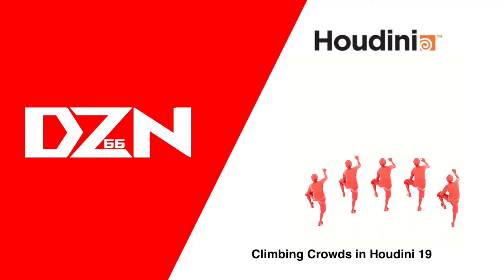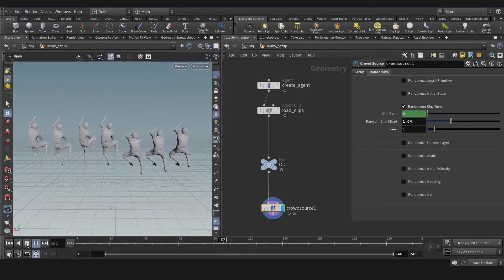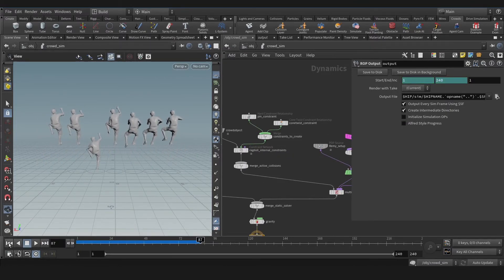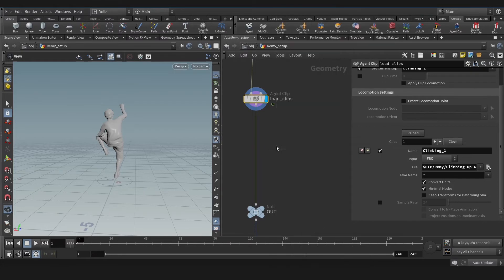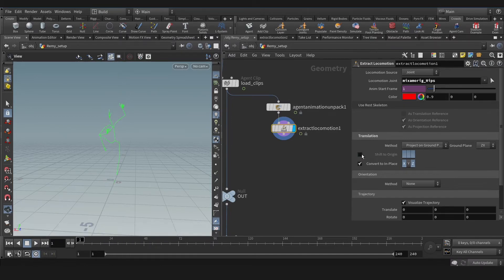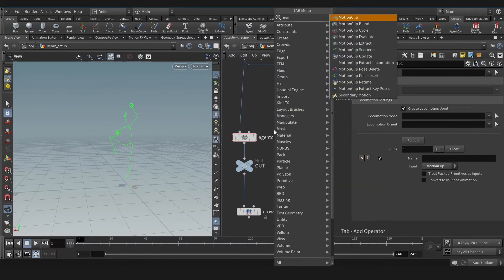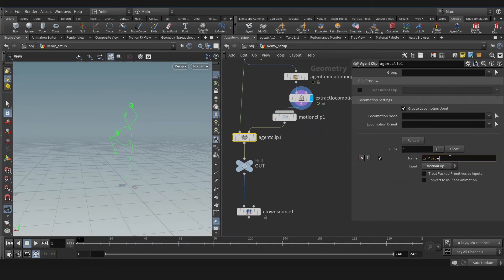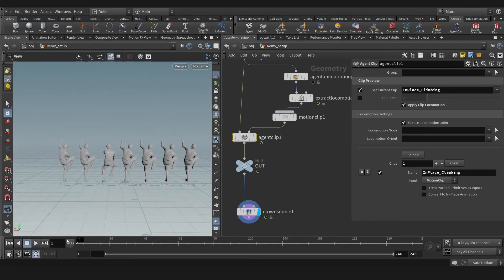Climbing crowds (locomotion y-axis) in Houdini 19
Hi
in this video we're going to look at climbing crowd in houdini 19

Climbing is a bit tricky to achieve in Houdini
There are a couple of methods to achieve this climbing so for that we're going to use the locomotion method to approach climbing in Houdini 19

first, we're going to set up our clips and we're going to tell Houdini, locomotion is in the Y-axis for that we're gonna unpack the animation agent and we're gonna extract locomotion via extract locomotion node and then we're going to select hips for the origin then we're gonna tell Locomotion our movement on the clip it is in the Y-axis

I hope this quick tip will solve your problem